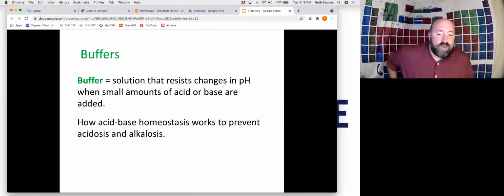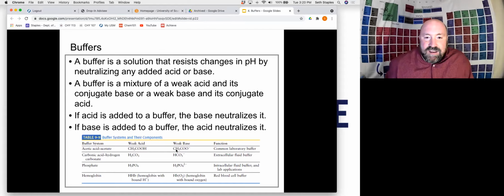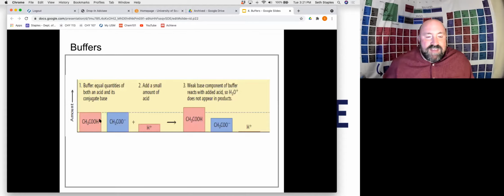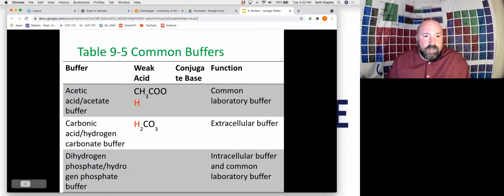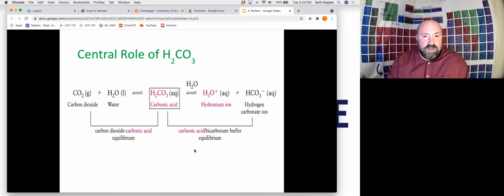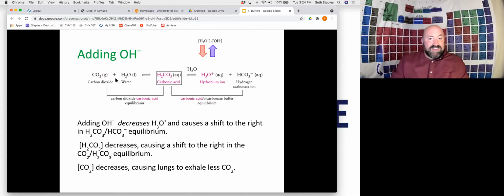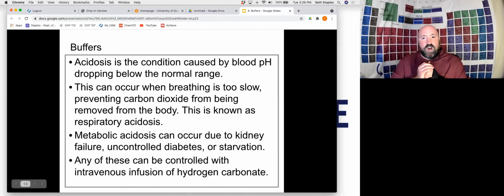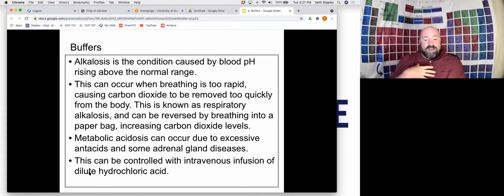CHY 107 25 Buffers